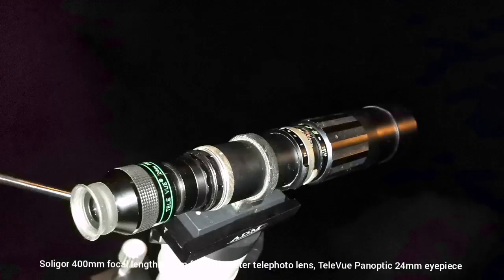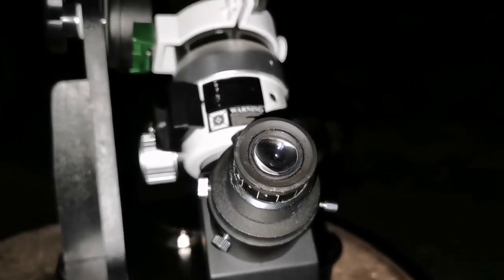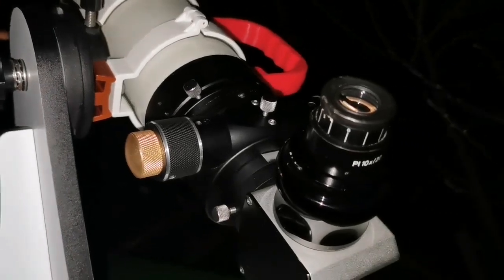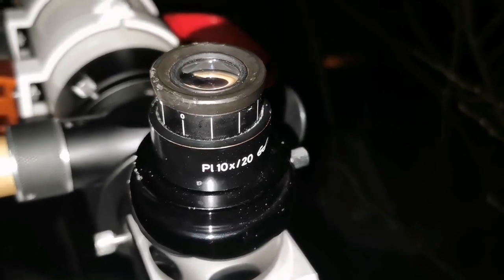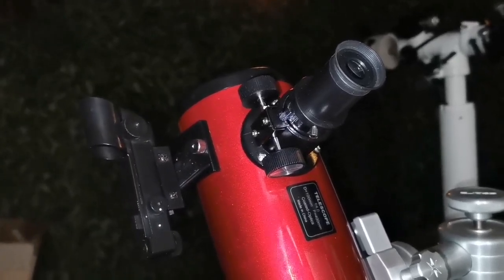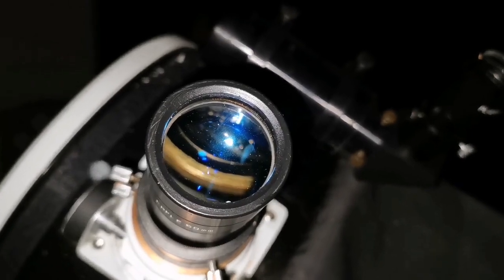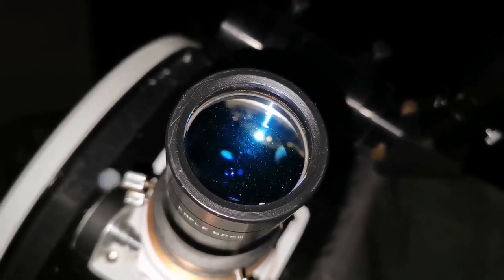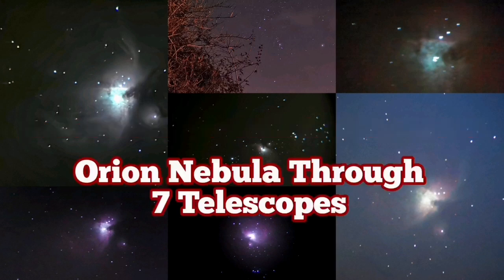Comparing Orion Nebula Through Seven Telescopes, Imaging, Astrophotography, Cell phone, Mobile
In making this video I have used these optical instruments :

Soligor 400mm focal length 67mm f/5.9 diameter telephoto lens.
Skywatcher Evostar 72ED Apochromatic Refractor Telescope.
Prinz Optics 76.2mm F 1250mm f/16.4 Model 660 Circle K Refracting Telescope. Same as Tasco 15TEA.
OpticStar AR90S F500mm refractor telescope.
Skywatcher Heritage 114P Virtuoso Newtonian Reflecting Telescope.
Unbranded Chinese 25 Plössl eyepiece.
Zeiss Pl-10x/20, 25 mm microscope eyepiece.
Skywatcher Super Wide 25mm eyepiece.
Siberia 50mm Erfle eyepiece.